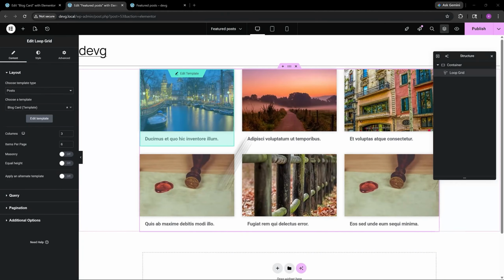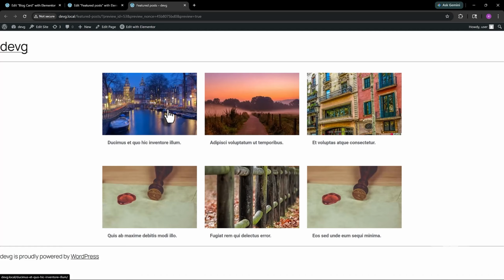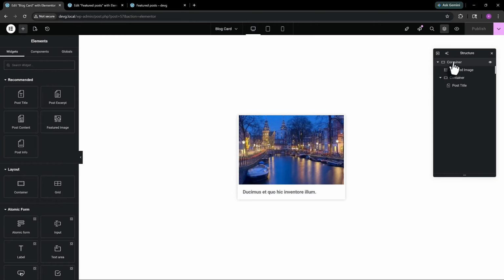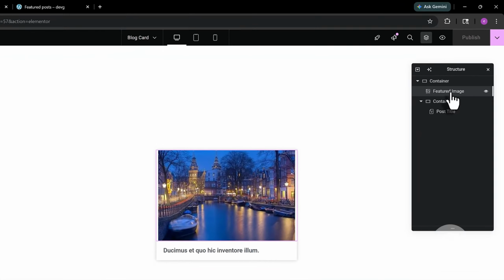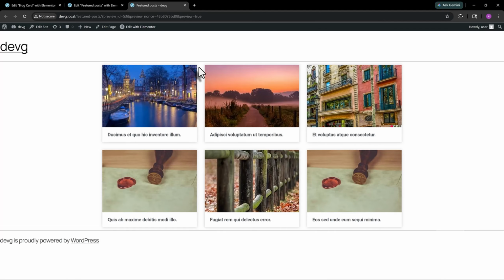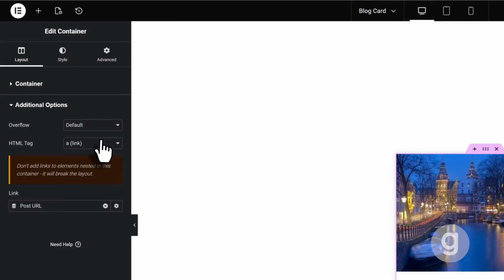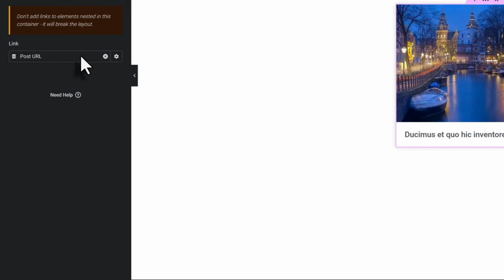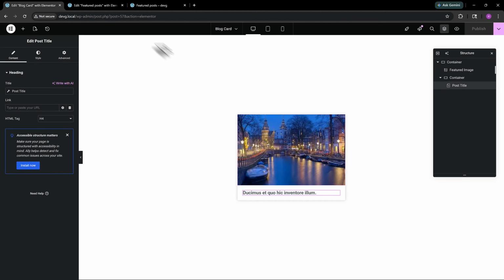Why Your Elementor Container Styling is Broken (And How to Fix It)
Ever spent time perfecting a custom design in Elementor, only to find your container layout completely broken on the live page? Missing box shadows, weird hover states, and misaligned grids can be incredibly frustrating. In this video, I dive into a common but hidden issue that strips away your CSS and ruins your styling. If your Elementor containers are acting up, watch this quick troubleshooting guide to find out exactly where to look to get your design back on track!